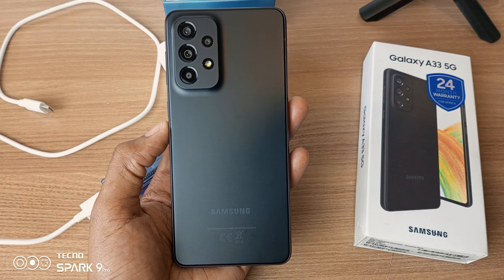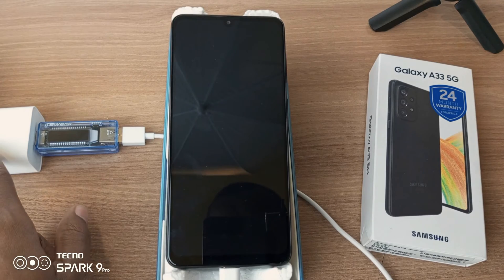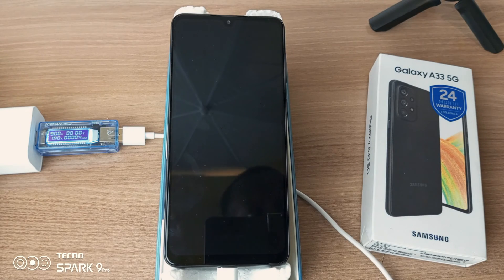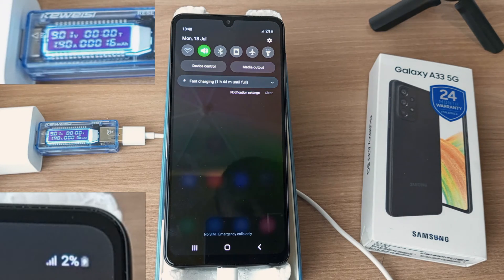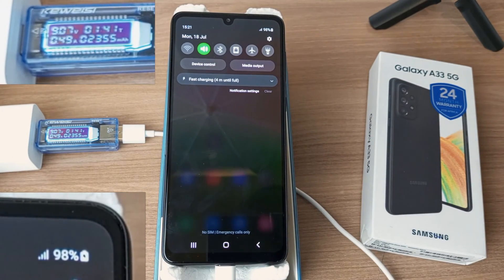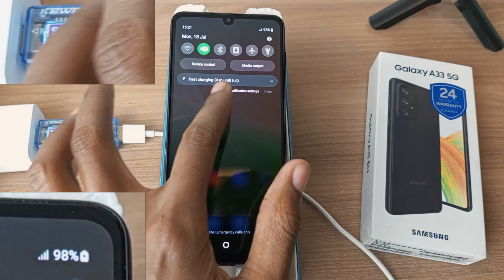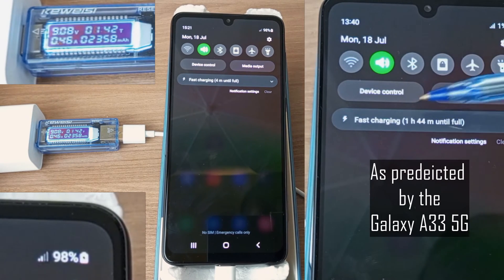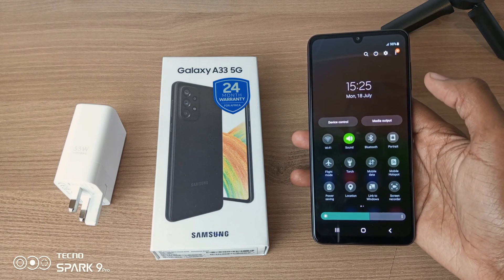Samsung Galaxy A33 5G Charging Experiment Using OPPO A96's 33 Watt Fast Charger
The Samsung Galaxy A33 5G has a 5000mAh battery and capable of 25 Watt fast charging. The phone doesn't come with a charger in the box so I used the OPPO A96's 33 Watt charger for this experiment. Here are the results

5 Minutes - 6%
10 Minutes - 12%
15 Minutes - 17%
20 Minutes - 22%
30 Minutes - 32%
42 Minutes - 45%
20 Minutes - 22%
50 Minutes - 53%
1 Hour - 63%
1 Hour 10 Minutes - 73%
1 Hour 20 Minutes - 83%
1 Hour 30 Minutes - 94%
1 Hour 35 Minutes - 97%
1 Hour 40 Minutes - 98%

Samsung Galaxy A33 5G price in Kenya - KES 35,500

Specifications
-6GB RAM
-128GB ROM
-S5E8825 Exynos 1280 Octa-core processor (2 X 2.4GHz Cortex-A78 & 6 X 2.0GHz Cortex-A55)
-6.4 Inch/162 mm FHD+ AMOLED Screen
-1080X2400 Screen Resolution
-90Hz Refresh rate
-48MP + 8MP Ultra Wide + 5MP Macro +2MP Depth  with Flash
-13MP Front Camera
-5000mAh Battery
-USB Type C port
-Android 12
-On screen Fingerprint Unlock
-2G/3G/4G/5G

Accessories
-USB Type C to USB C Cable